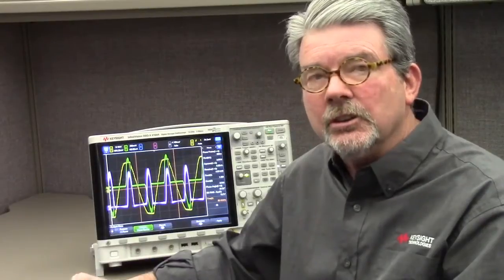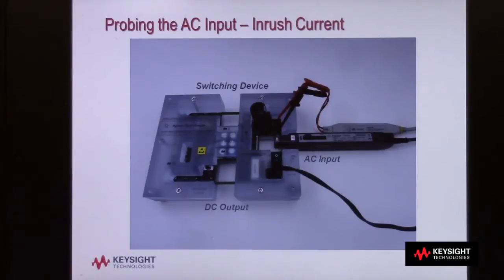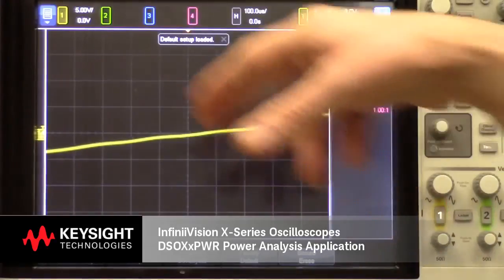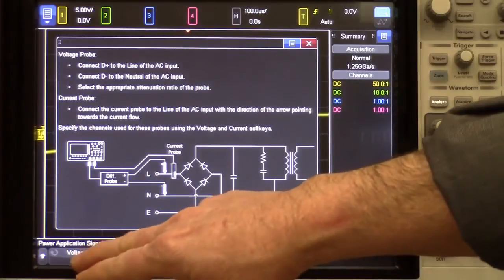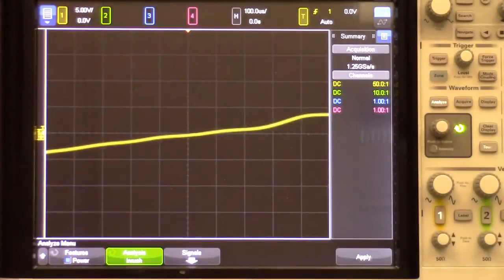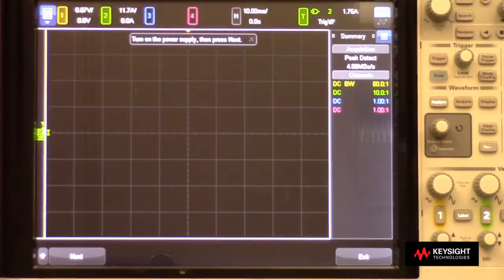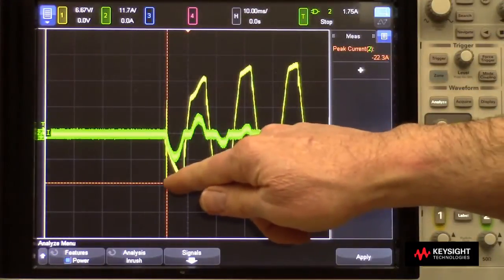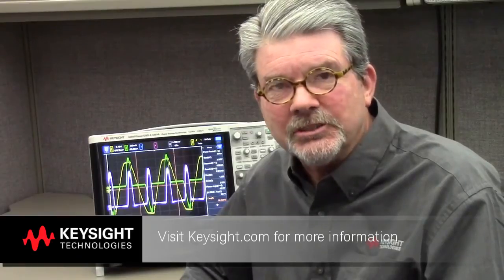Making Inrush Current Measurements: AC Input Analysis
See how to conduct AC input analysis for inrush current for your power supply testing with the Keysight InfiniiVision X-Series oscilloscopes.